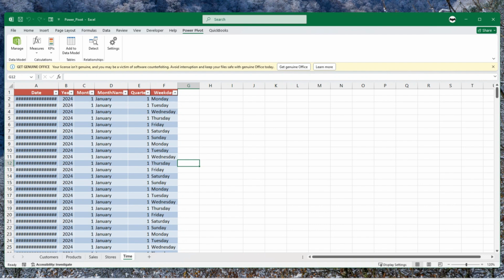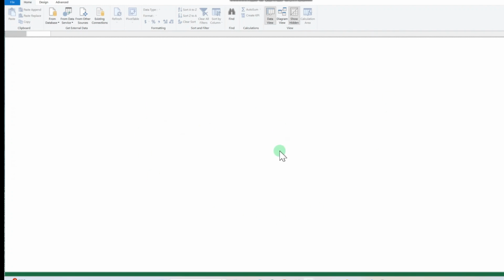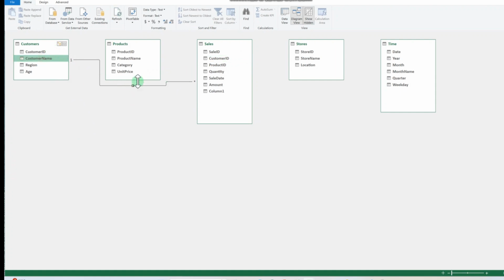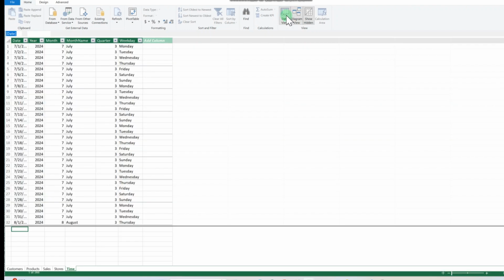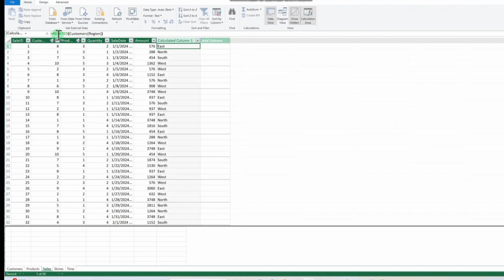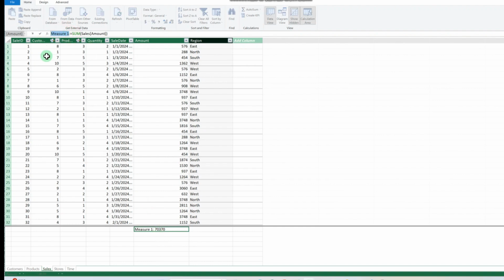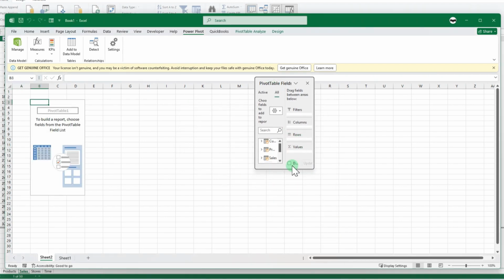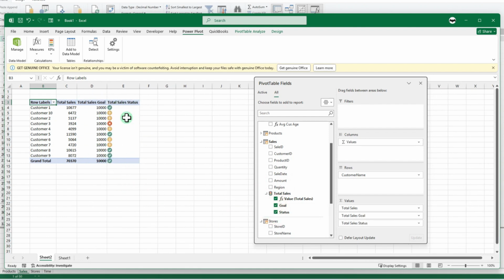Power Pivot in Excel (2025) — Data Modeling for Accountants & Analysts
Unlock the full power of Excel with this in-depth tutorial tailored for accountants, bookkeepers, data analysts, and Excel learners! In this video, you'll learn how to:PowerPivot

✅ Activate and set up Power Pivot in Excel
✅ Import and manage large datasets across multiple sources
✅ Build efficient data models using relationships and tables
✅ Deploy PivotTables and PivotCharts on your data model